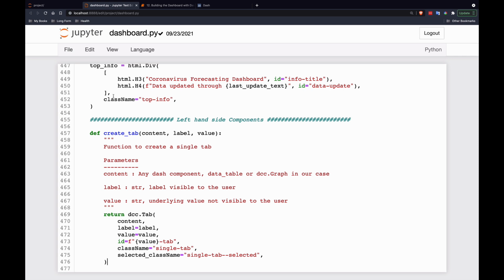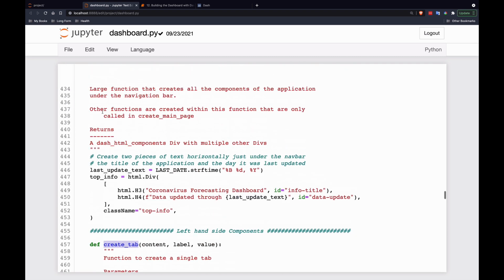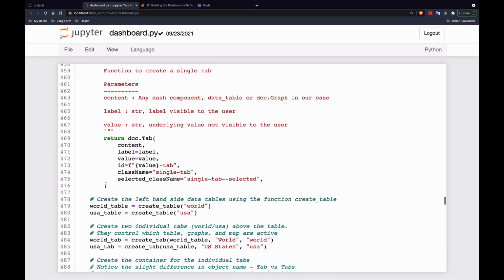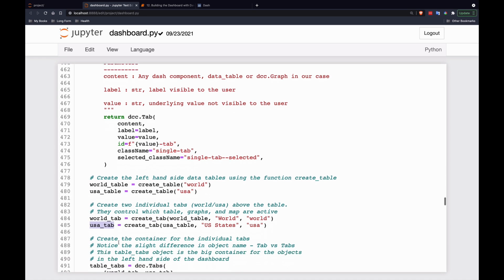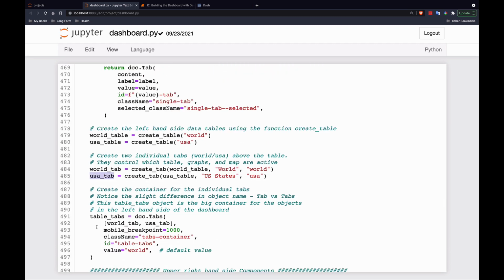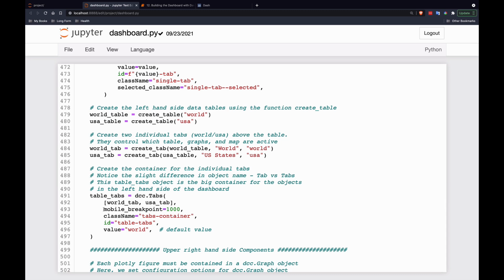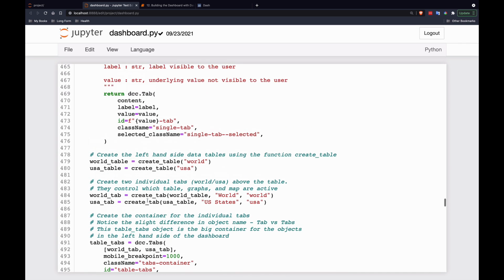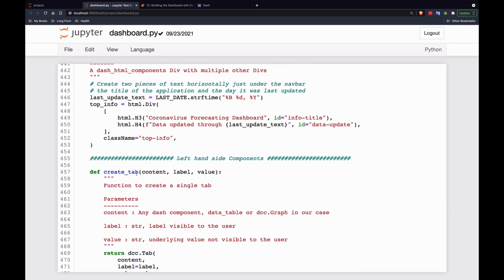23 Creating the Tabs and Tables